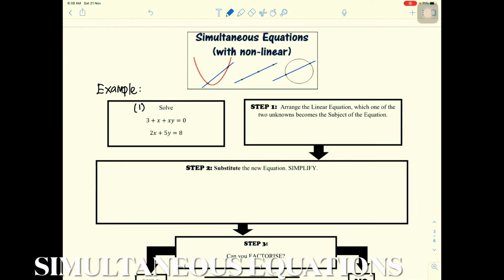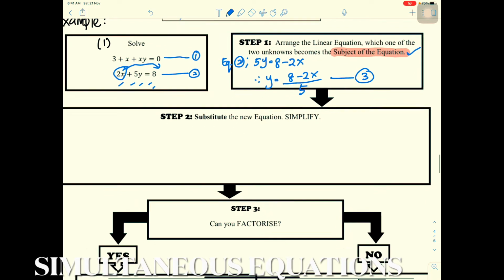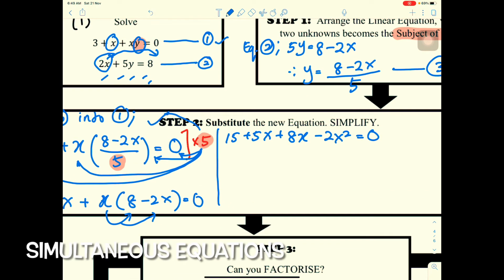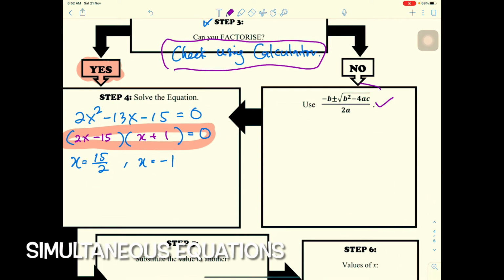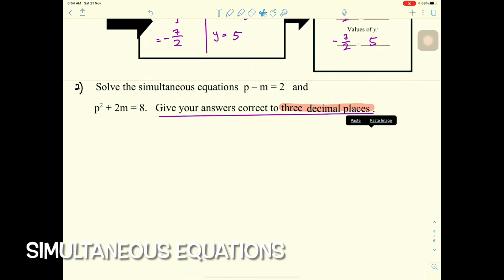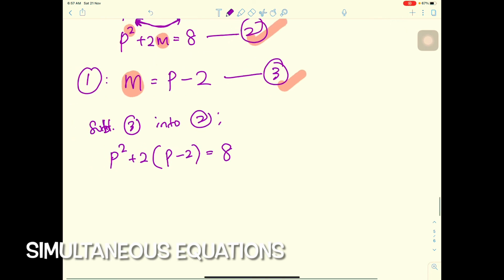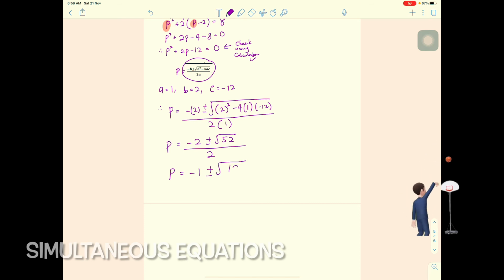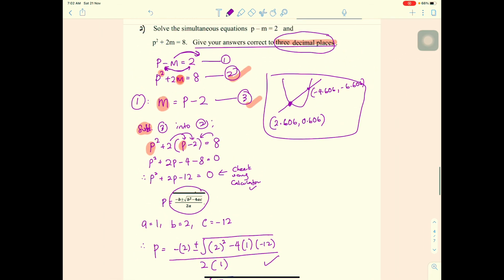SYSTEMS OF EQUATIONS - SIMULTANEOUS EQUATIONS: A Non-Linear & Linear Lines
Discussing the basic skills and example questions of Simutaneous Equation between a curve line and a straight line.